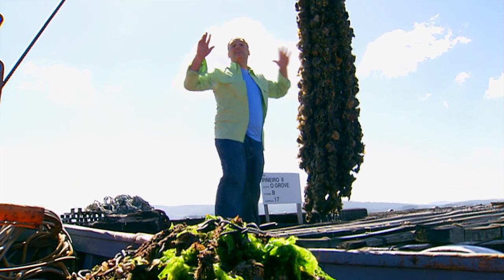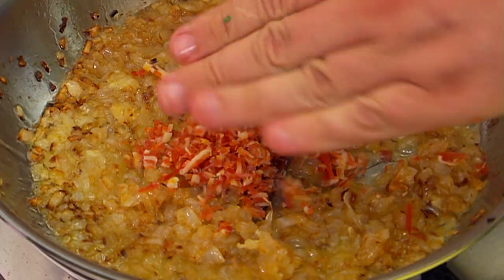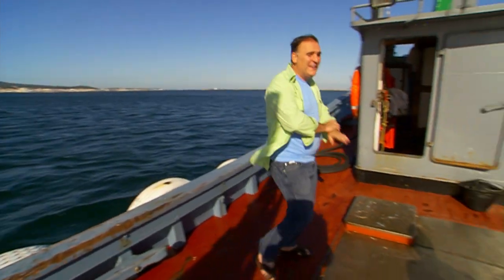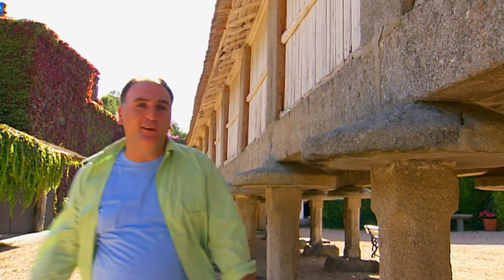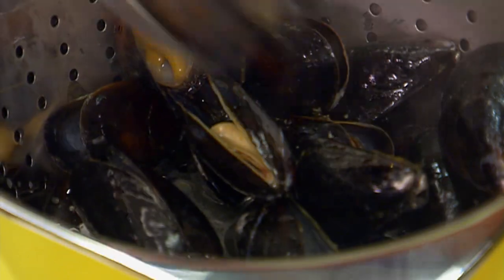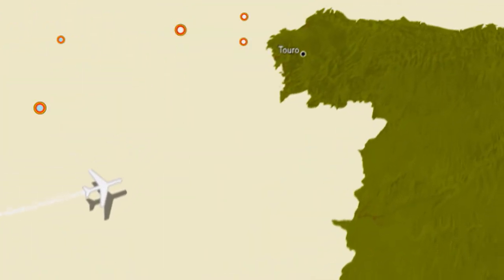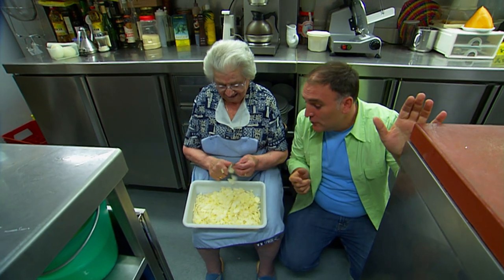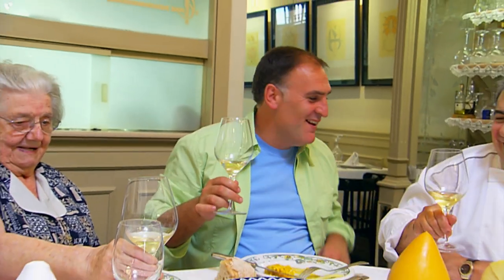A Taste of the Sea | Made In Spain Season 1 | Lifestyle Food & Travel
José prepares scallops in their shells with Albariño white wine and watches as a legendary Spanish potato tortilla is cooked in Galicia.

Chef José Andrés highlights the cooking traditions of Spain in this gastronomic and cultural tour of the country’s 17 vibrant regions, introducing viewers to many of Spain's great cheese makers, wine makers and restaurateurs. José then takes this inspiration back to his kitchen, where he prepares dishes that demonstrate that the flavors made in Spain can be created right here at home in the US.

About Lifestyle Food & Travel:
Explore your passion for cooking and adventure with exciting programs from Lifestyle Food & Travel — managed by PBS Distribution. From cooking shows that teach you how to create the best recipes from around the world right in your own home, to travel shows that journey to vibrant destinations, Lifestyle Food and Travel will encourage you to embark on a new experience every day!